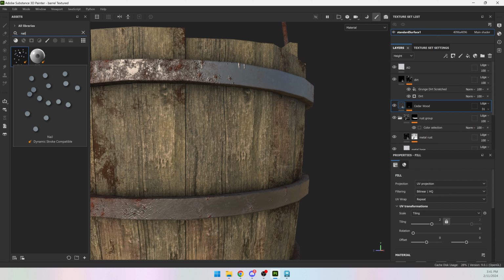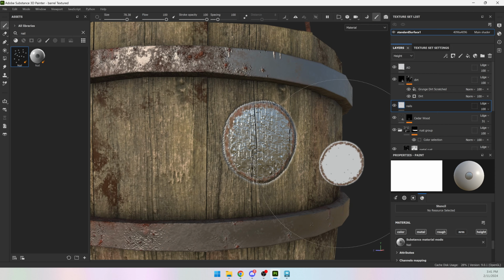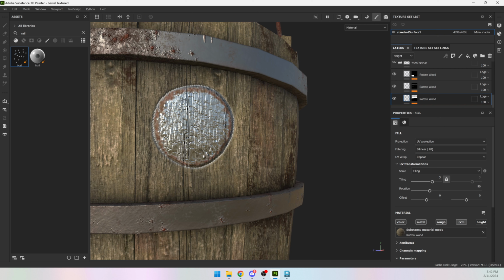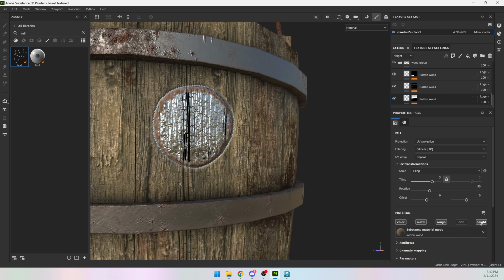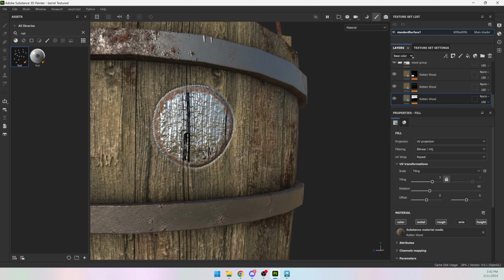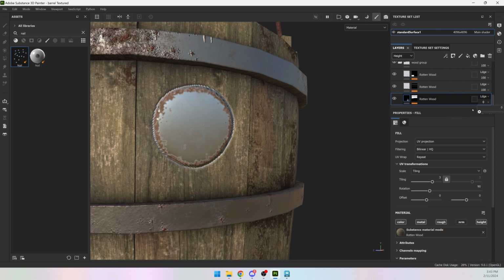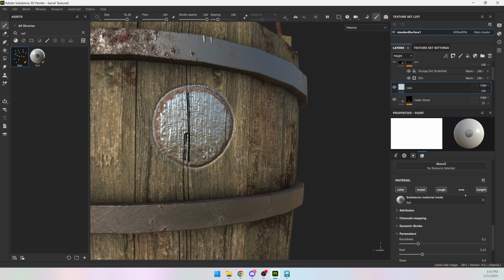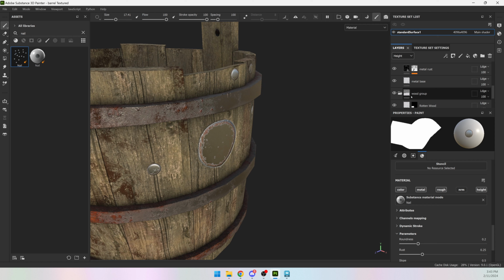Substance Painter The Nail Brush & Fixing the Height Map